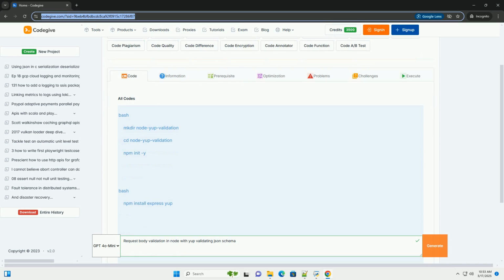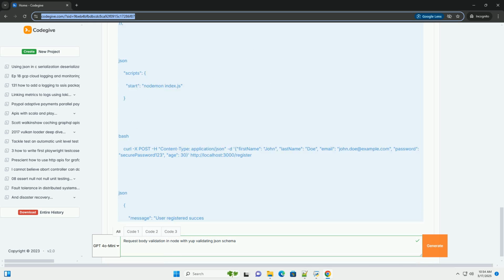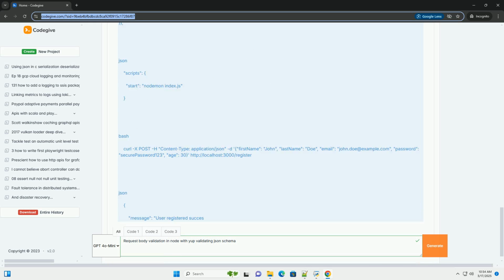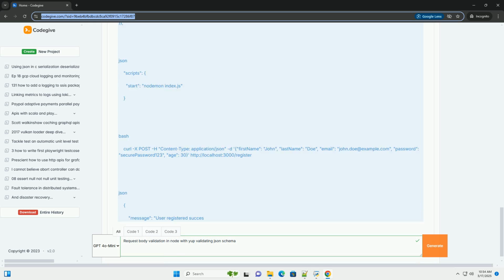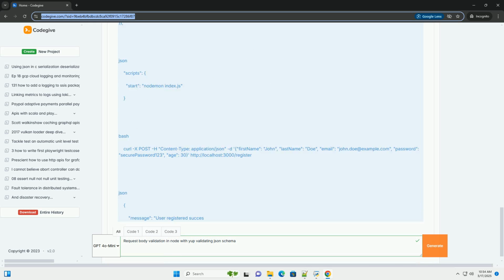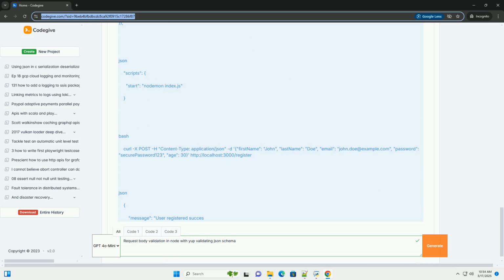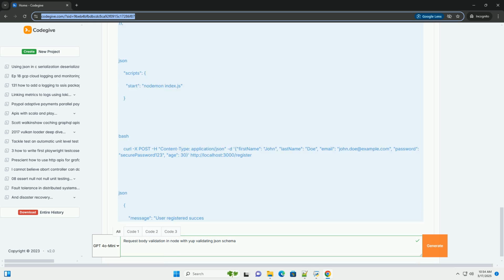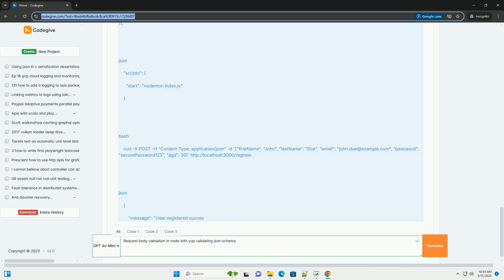Request body validation in node with yup validating json schema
okay, let's dive deep into request body validation in node.js using yup for schema definition and validation against json payloads. this comprehensive tutorial will cover the concepts, implementation, and best practices, along with a runnable code example.

**understanding the need for request body validation**

when building apis, especially those handling post, put, and patch requests, the data sent by clients in the request body is a critical input.  without proper validation, your api is vulnerable to various issues:

*   **data corruption:** incorrect data types or missing fields can lead to errors during data processing and storage, corrupting your database or application state.
*   **application crashes:** unexpected input can cause your application logic to fail, potentially crashing your server.
*   **security vulnerabilities:**  invalid data can be exploited in injection attacks (sql injection, xss), leading to data breaches or system compromise.
*   **business logic errors:**  invalid data can lead to incorrect calculations, flawed workflows, and ultimately, incorrect business outcomes.
*   **poor user experience:**  without validation, the api might silently fail or return obscure error messages, frustrating users and hindering api adoption.

**why yup?**

yup (from the folks at formik) is a javascript schema builder for value parsing and validation.  it's a fantastic choice for request body validation because it offers:

*   **schema-based validation:**  you define clear, declarative schemas that specify the expected structure and types of your request body.
*   **data type enforcement:**  yup can ensure that fields are of the correct data type (string, number, boolean, array, object, etc.).
*   **complex validation rules:**  you can add custom validation rules, such as requiring specific formats (email, url), enforcing minimum/maximum lengths, and more.
*   **conditional validation:**  validation can be made conditional based on the values of other fie ...

request body validation
 Node.js
 Yup
 JSON schema
 data validation
 input validation
 API validation
 error handling
 middleware
 asynchronous validation
 schema definition
 validation rules
 custom validation
 validation messages
 server-side validation